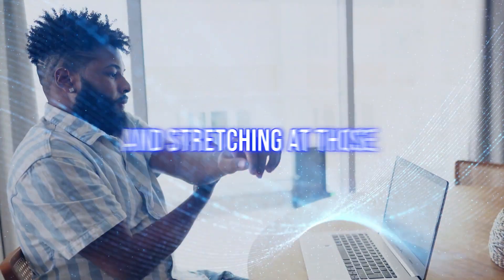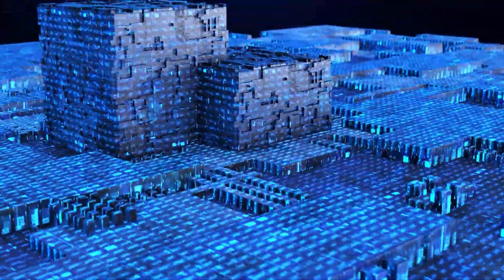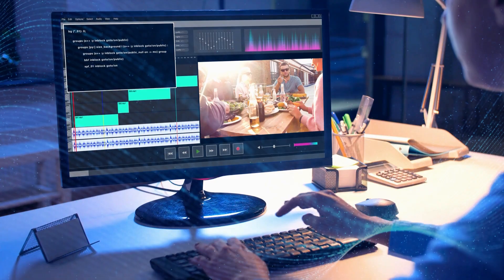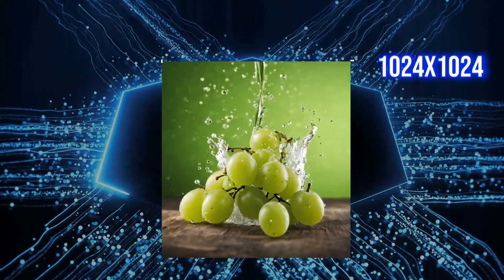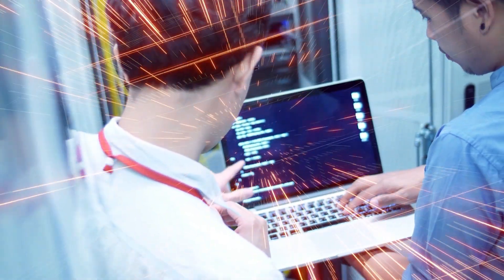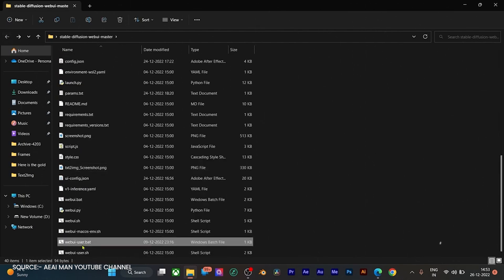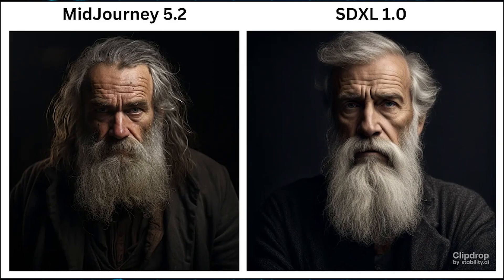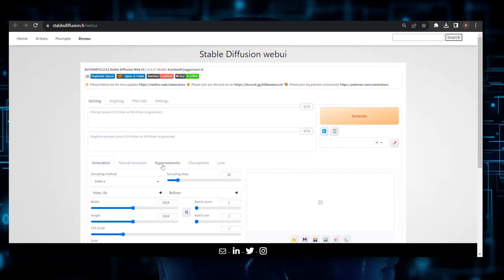NEW INSANE AI 'SDXL 1.0' Takes The Industry By STORM! (FREE & UNCENSORED)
(RIP Midjourney) NEW INSANE AI 'SDXL 1.0' Taking The Industry By STORM! (FREE & UNCENSORED)